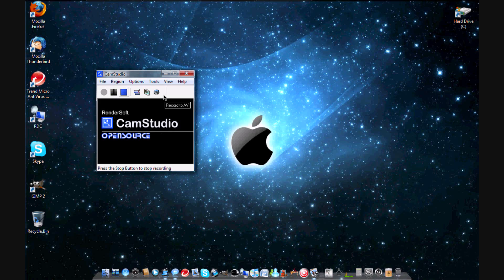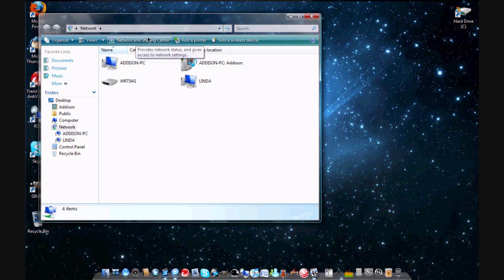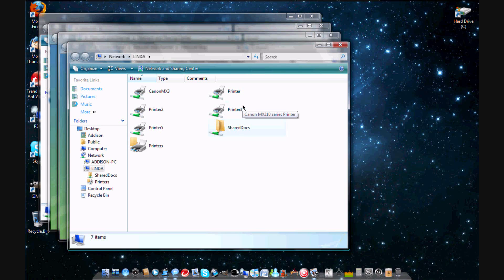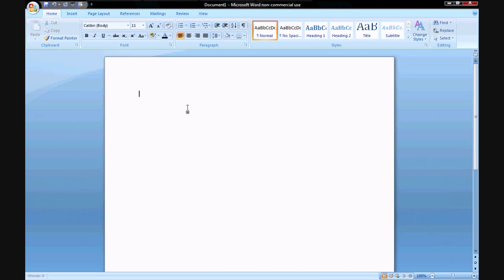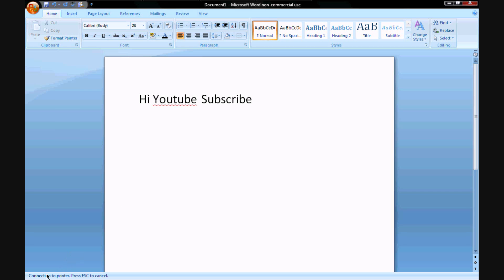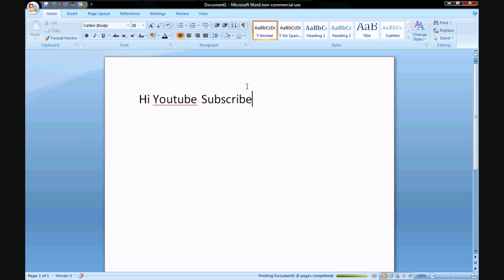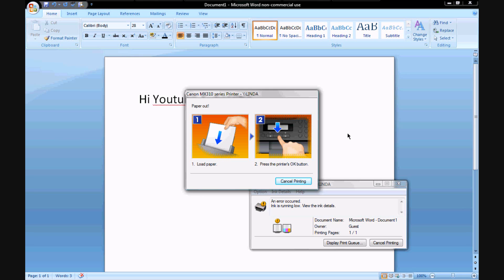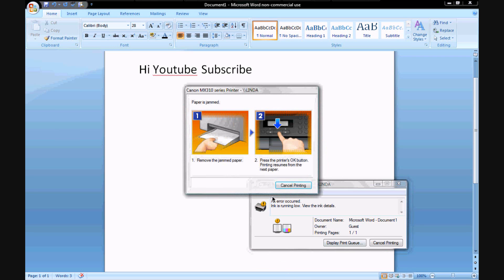How to Wirelessly Print From A Wired Printer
Please Read You do not have to have a wireless printer any more! Just be sure and hook up your wired printer to the computer that is hooked up to your wireless router. And If any warnings pop up just ALLOW them. I personally promise that this will not harm you computer. Hope it helps. Also Allow the annotations they will help you.